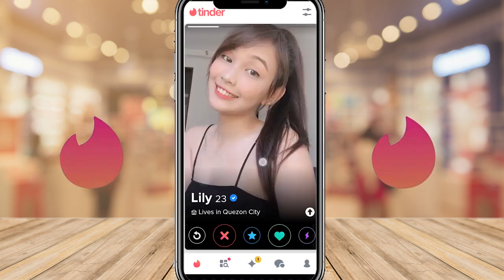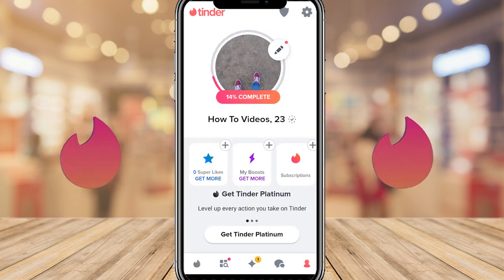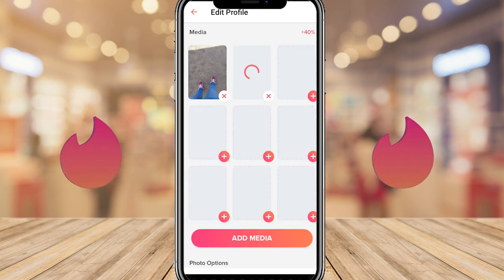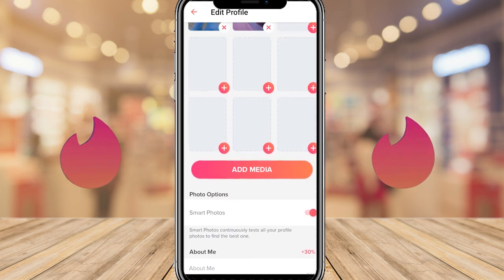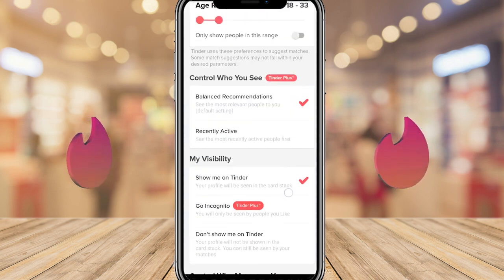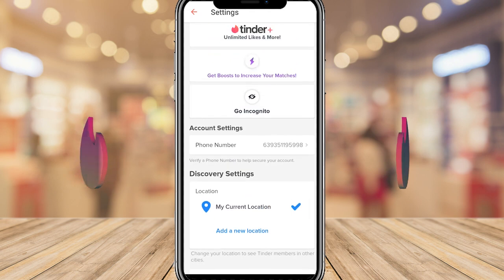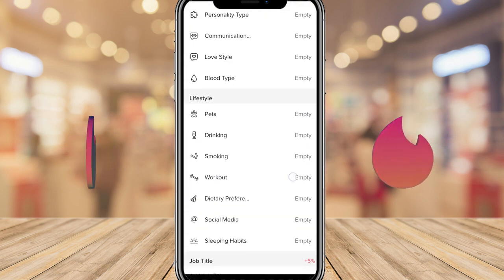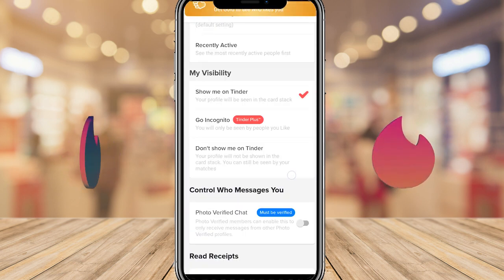How To Change Your Name On Tinder (2023)